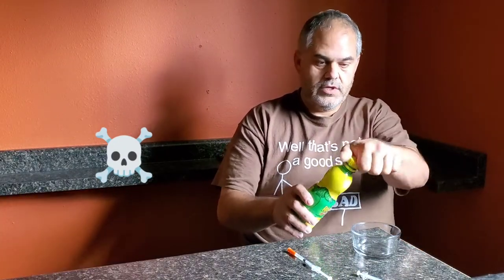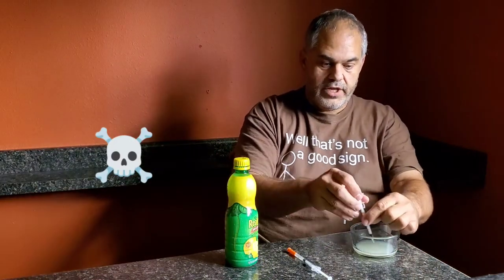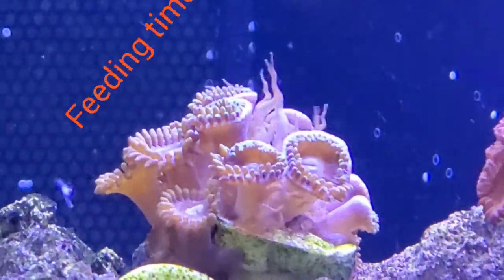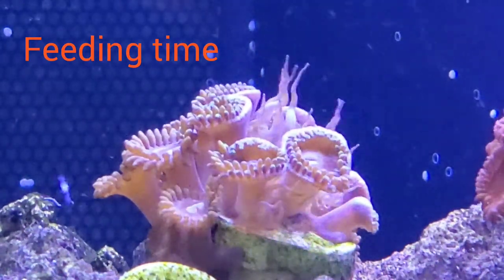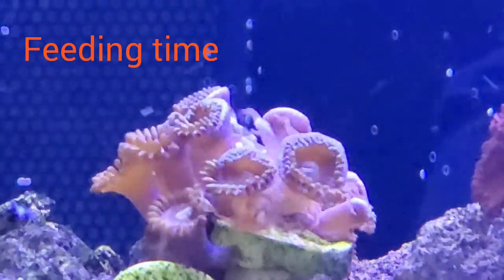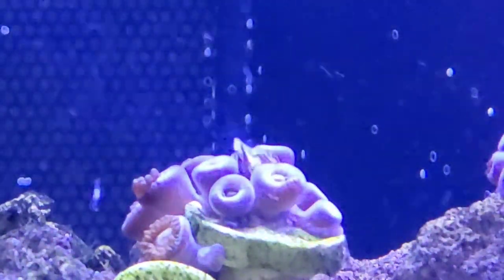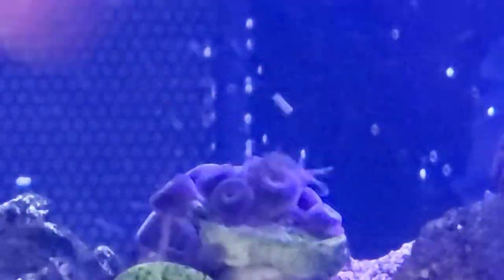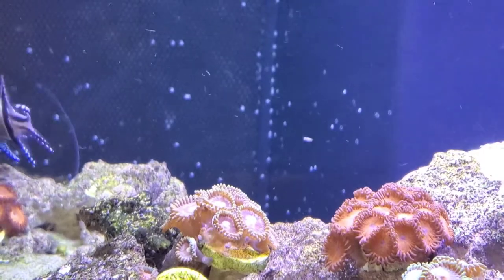Quick video on using lemon juice to kill an aiptasia. video is short but so satisfying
This is just a quick shot of killing an apstasia that made its way into my display tank. I found this super satisfying and figured I would share it with all of you to enjoy with me. I kinda have always wanted to try this hope you enjoy the simplicity